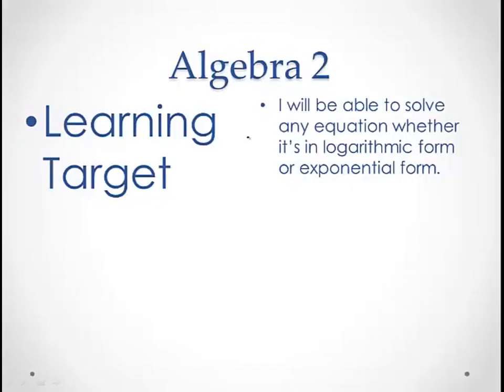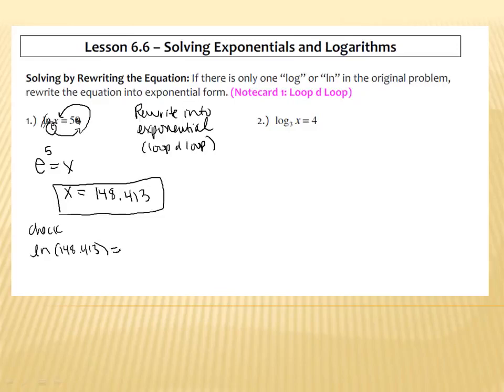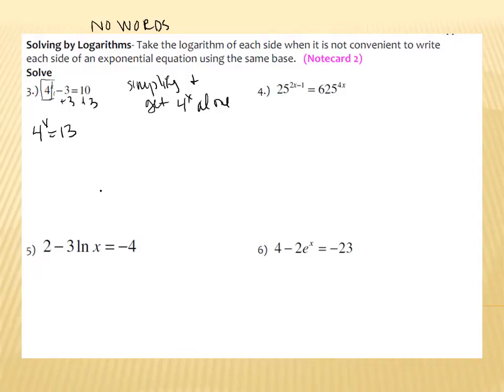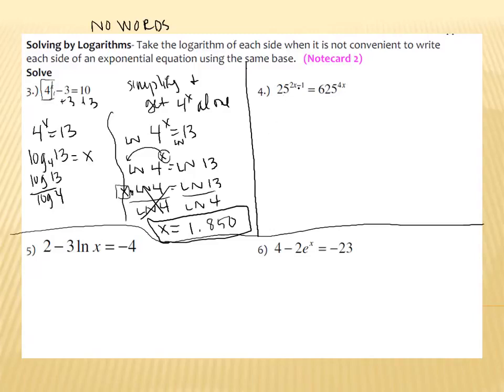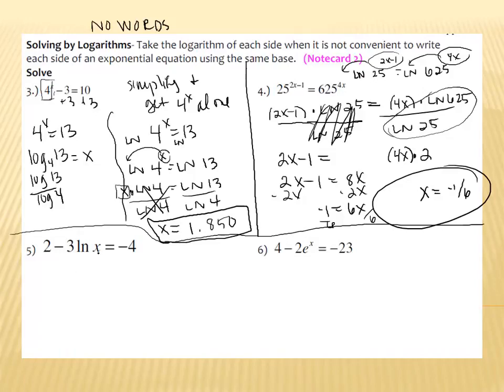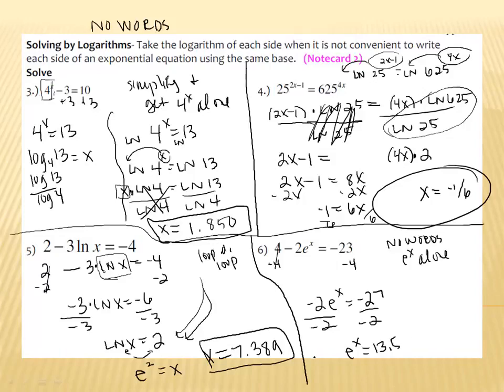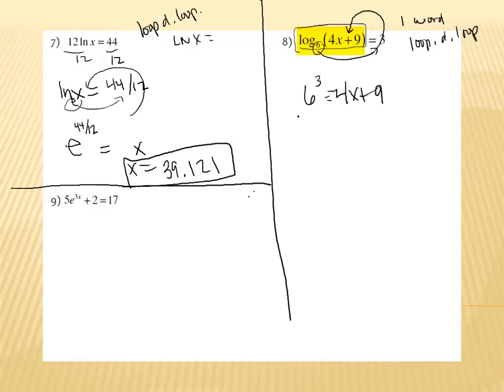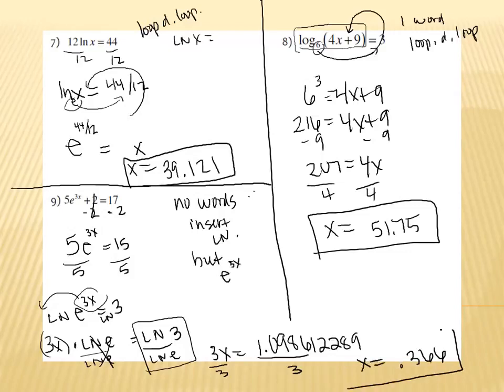6.5A and 6.5B - solving logs